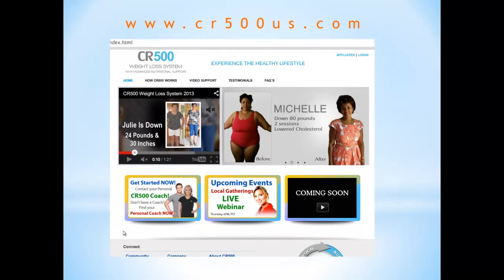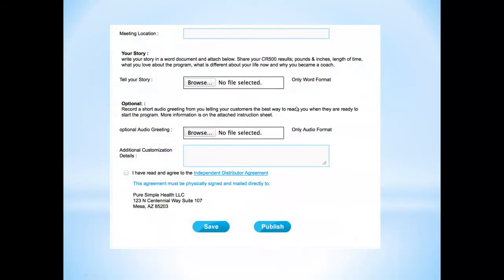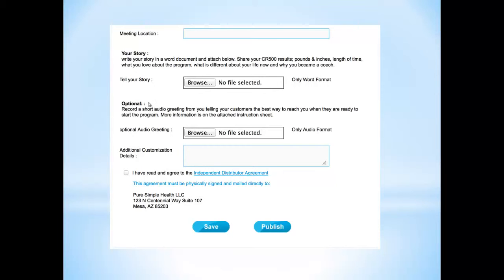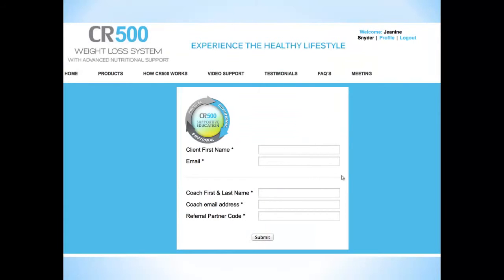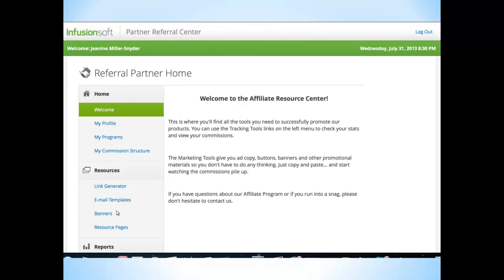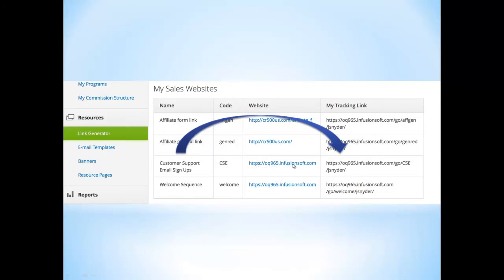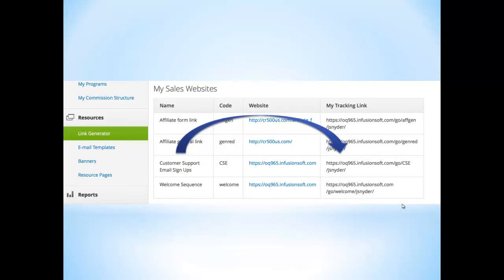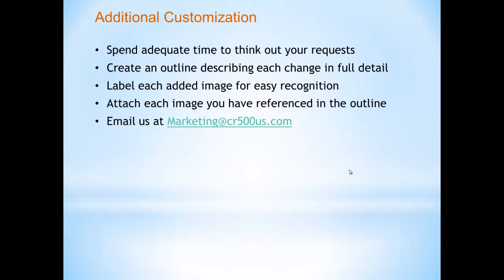How To Customize Your Marketing Materials